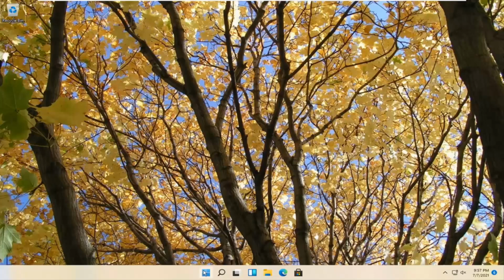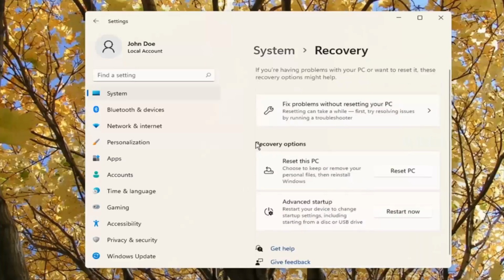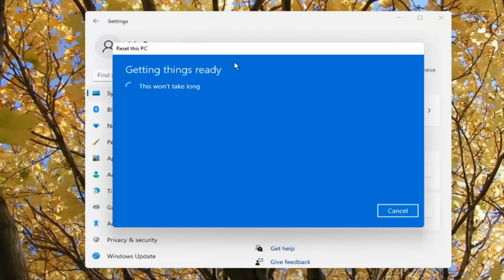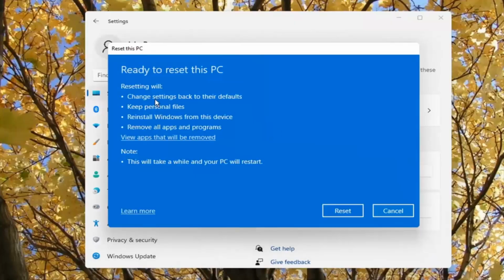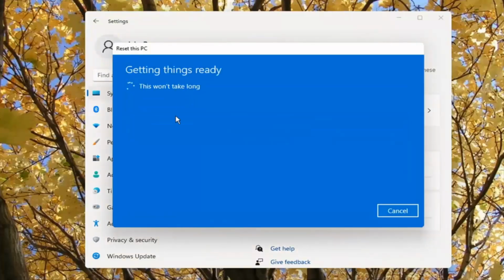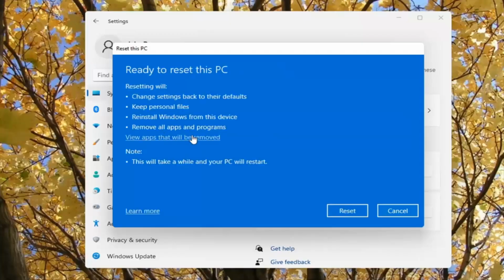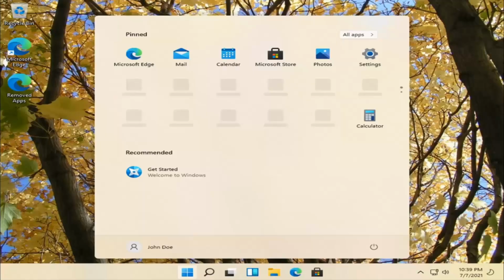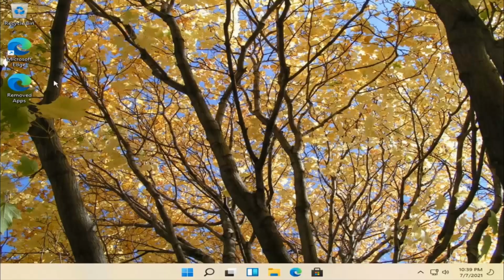How To Factory Reset HP Spectre [Walkthrough]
If you're looking for information about how to factory reset an HP Spectre, this tutorial provides a clear overview of the process and its purpose. It discusses common reasons users may restore their premium laptop, including software issues, system performance concerns, or preparing the device for a new owner. This walkthrough is designed for HP Spectre users who want to better understand the factory reset topic before making changes to their system. The video provides helpful context without explaining the specific reset procedure.

Issues addressed in this tutorial:
HP Spectre factory reset
How to factory reset HP Spectre
HP Spectre reset guide
HP Spectre troubleshooting
HP Spectre recovery
Restore HP Spectre laptop
HP laptop factory reset
HP Spectre performance issues
HP laptop recovery
HP Spectre walkthrough

This video focuses on the topic of factory resetting the HP Spectre while explaining why users may consider restoring their premium laptop. It highlights common situations involving system maintenance, troubleshooting, and preparing the device for another user. Viewers searching for HP Spectre recovery information, reset guidance, or laptop troubleshooting resources will find this tutorial relevant and informative. The content is designed to provide a better understanding of the topic without walking through the individual reset steps.